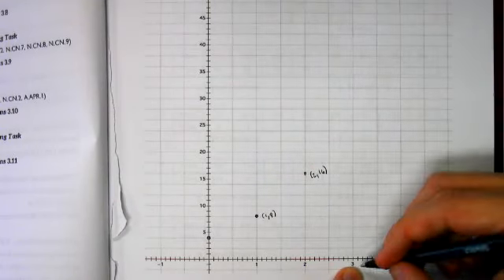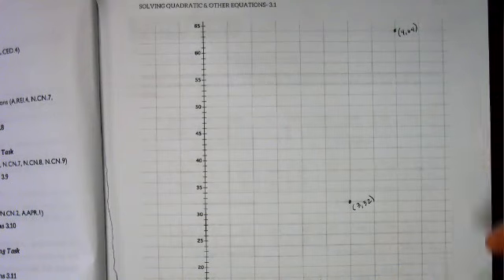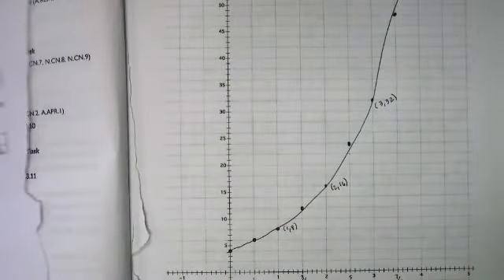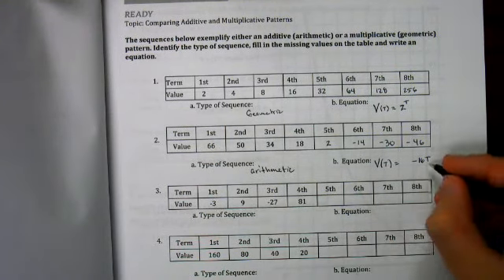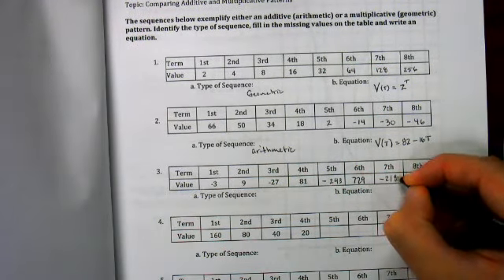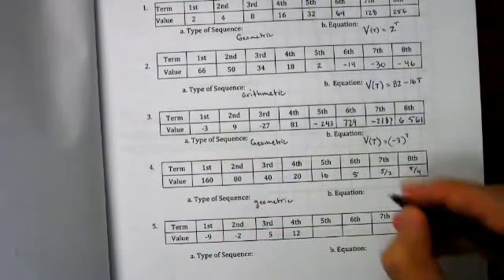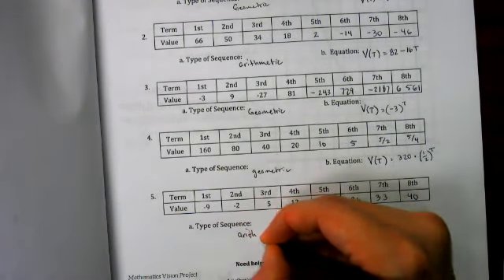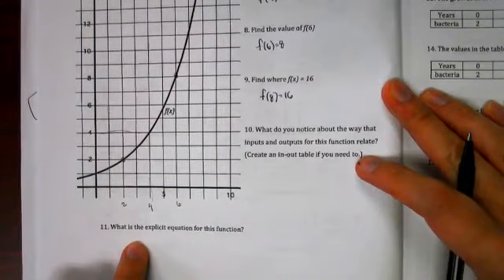MVP Math 2 - Task 3.1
The first in a series of me going through the Math 2 textbook and providing a basic explanation of the exercises within.